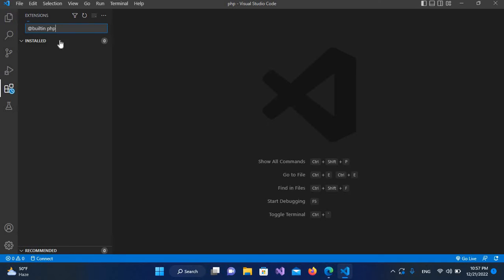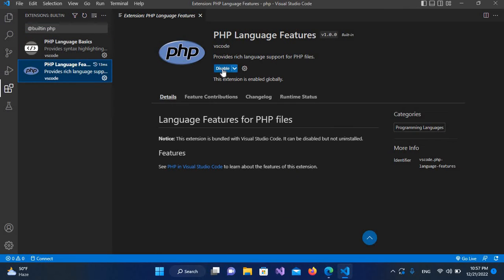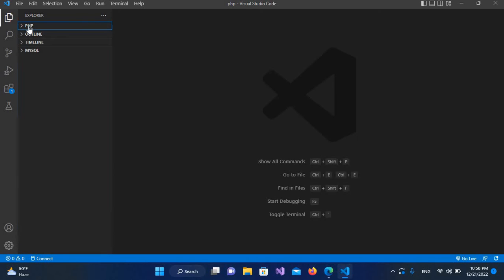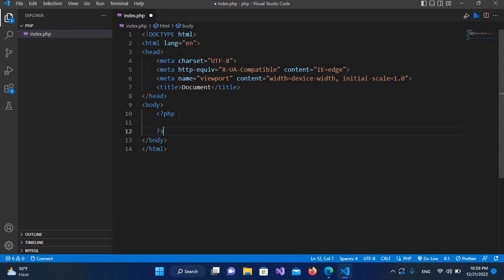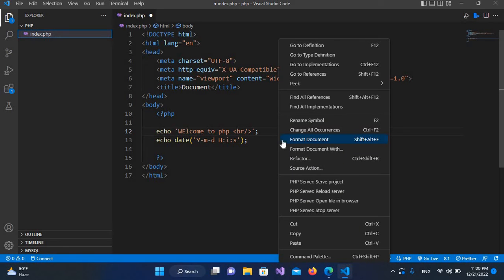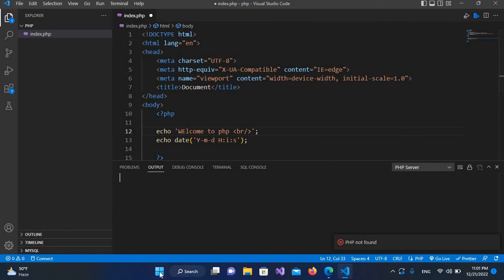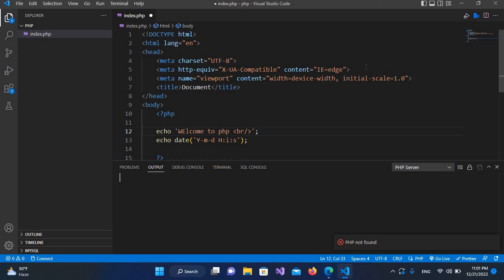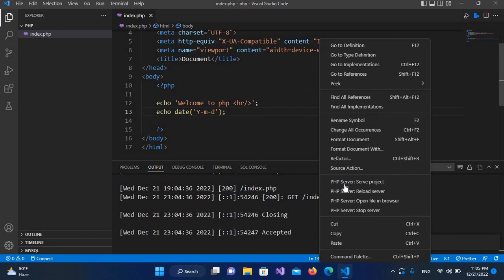How to Run PHP Using Visual Studio Code - [ PHP VSCODE ]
How to Run PHP script using VS Code 2023
Running php in visual studio code 2023 is very easy and handy because you have to install xampp e.t.c and then go to and pro between editor and browsers. In visual studio code 2023 install php intelepense and php server and then directly run php script from visual studio code. vscode also generate some handy code automatically so install php in vs code and decrease development time overhead.

how to run php code in visual studio code
vscode php
how to setup php in visual studio code
php setup in vscode
php extension for visual studio code
vs code php
php vs code
install php in visual studio code
how to run php in visual studio code with xampp
how to run a php code in visual studio code
how to run php in vscode
how to run php code in vscode
how to download php in visual studio code
cara run php di visual studio code
how to run php
how to run php project in visual studio code
php run in vscode
setup php in visual studio code
how to run php in vs code
php on vscode
php in vs code
how to run php file in visual studio code
how to run php file in visual studio code with xampp
vscode php setup
how to run php program in visual studio code
how to install php extension in visual studio code
how to run php website in visual studio code
cara install php di visual studio code
how to install php
php installation in vscode
how to write php code in visual studio

PHP is one of the most popular programming languages for server-side web development. It’s used in many frameworks and CSMs like WordPress, Laravel, Symfony, and others which are behind a sizable chunk of the Internet.

Visual Studio code is a powerful IDE, but its focus didn’t align with some languages, PHP being one of them. As time progressed more languages found their way to Visual Studio code, like Python and eventually PHP. A Prague-based company called DEVSENSE developed an extension called PHP Sever for Visual Studio cdde which has been available in the Visual Studio ecosystem for over a decade.